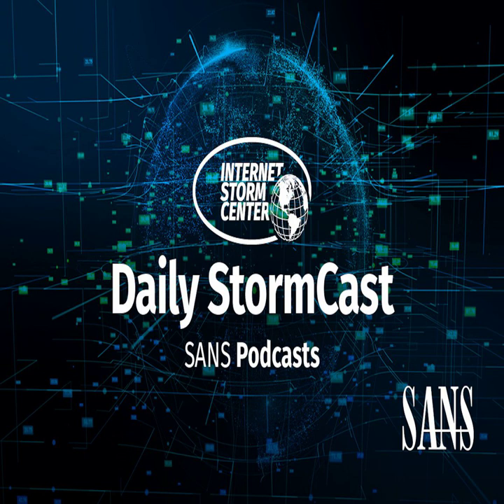Network Security News Summary for Tuesday August 23rd, 2022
32/64 Bit Malware; FBI Home Proxy Warning

Fake DDos Pages on WordPress Sites Lead to Drive-By-Downloads